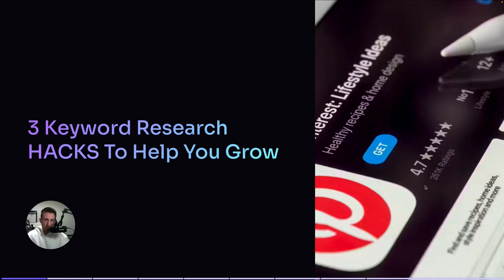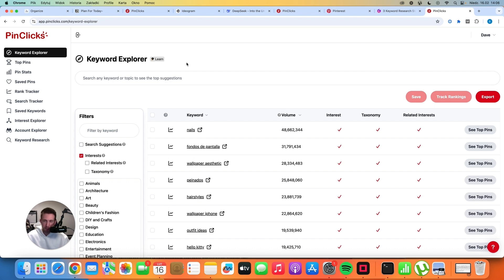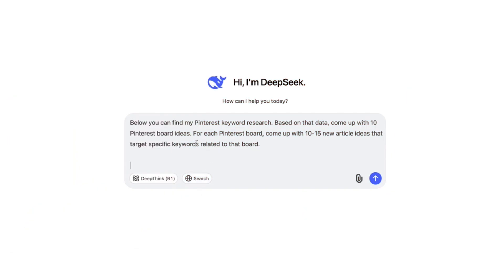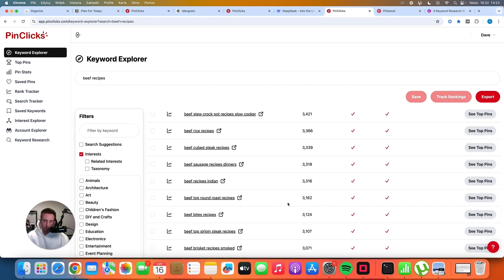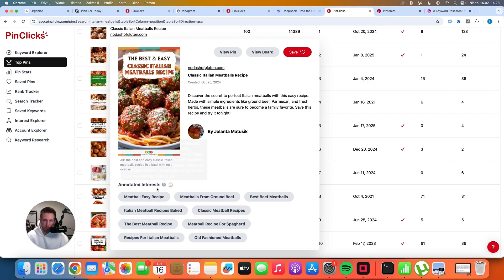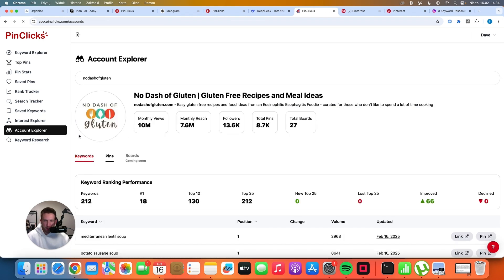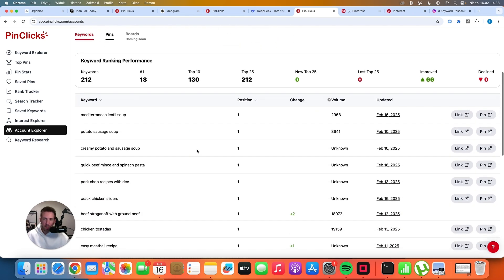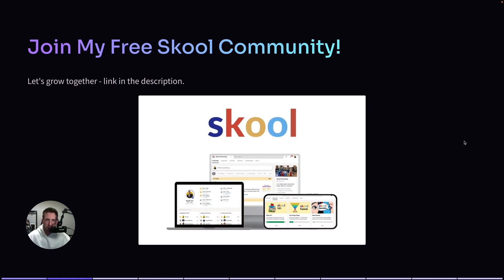3 Pinterest Keyword Research HACKS To Go Viral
Want to take your Pinterest game to the next level and finally go viral? 🚀 In this video, I’m sharing 3 super effective Pinterest keyword research hacks that will help you find the right keywords to get your pins seen by thousands (or even millions!).

I’ll show you exactly how to use PinClicks to uncover high-volume keywords that your audience is already searching for, so you can create content that grabs attention, drives traffic, and grows your Pinterest presence faster than ever.

If you’re ready to stop guessing and start pinning with purpose, this video is for you. Let’s dive in and make your pins go viral! 📌✨